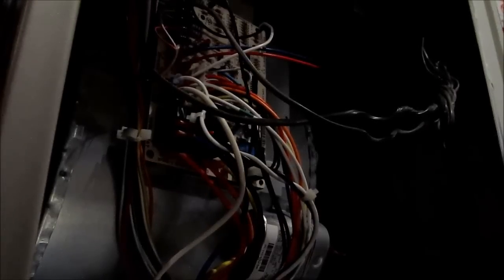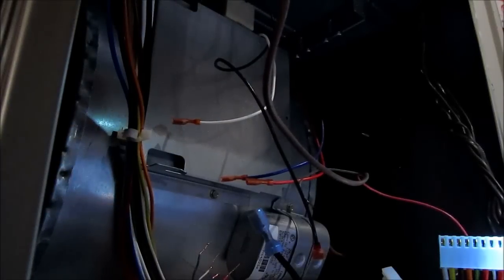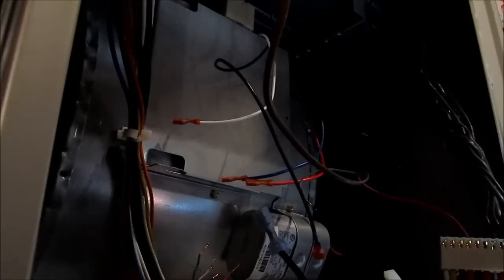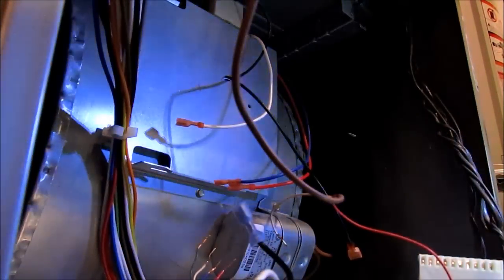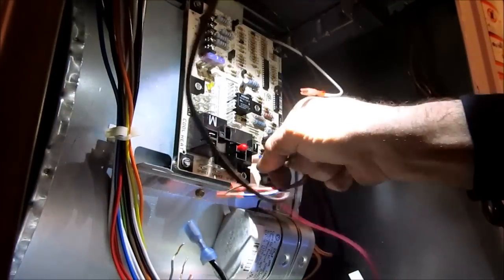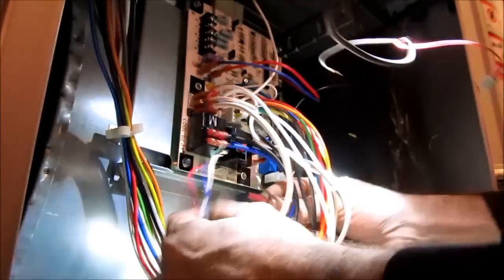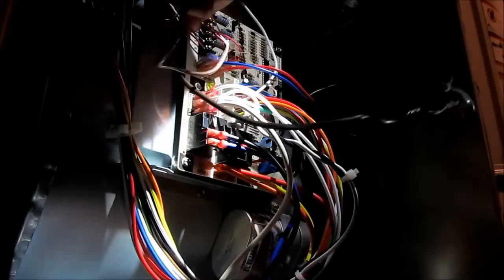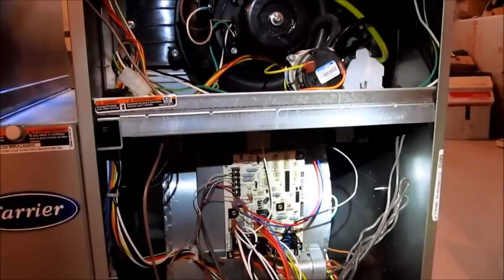Furnace control board change out on a carrier 59SC5A080 (REAL TIME)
Just doing a control board change out real time
Milwaukee M12 Surge Hydraulic Driver Kit 2551-22
Milwaukee 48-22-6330 Tongue and Groove Pliers Set
Veto Pro Pac Tech XL Tool Bag
Amprobe  AMP-320 Clamp Meter
Fluke 117 Electricians True RMS Multimeter